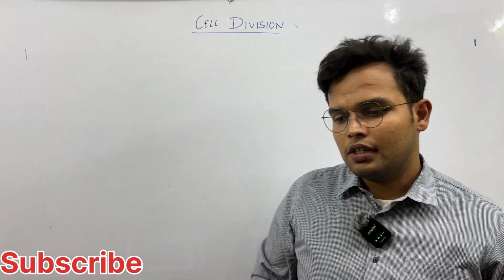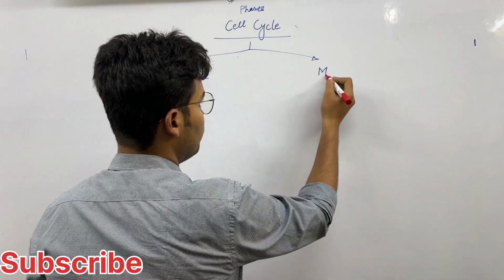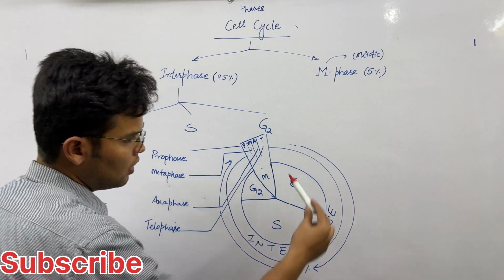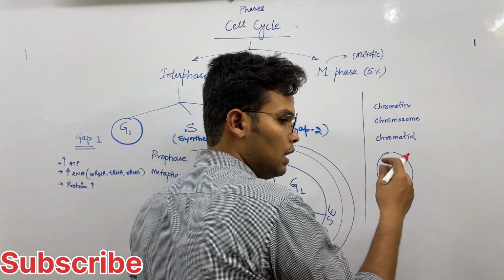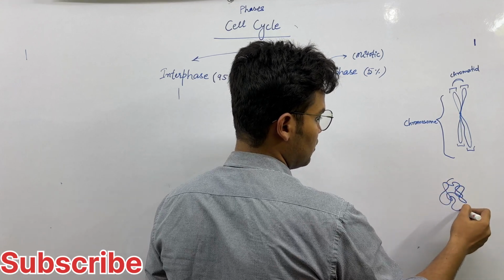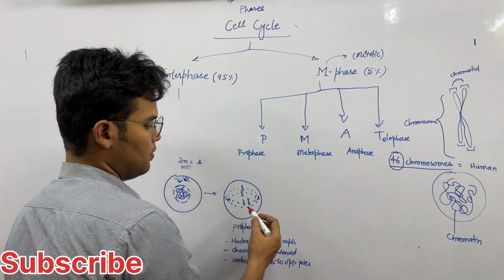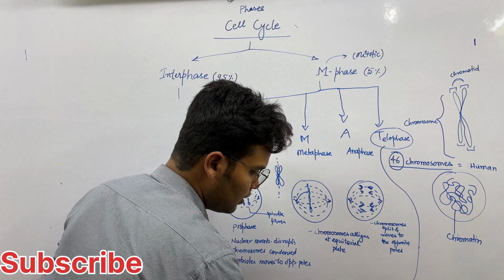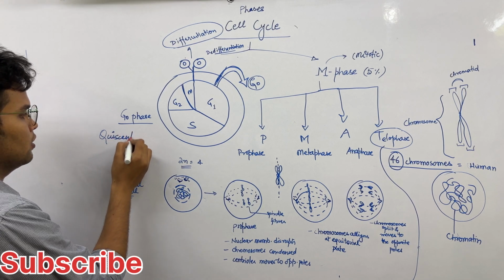Class-11 | Biology || Cell Cycle || Suleman Sir